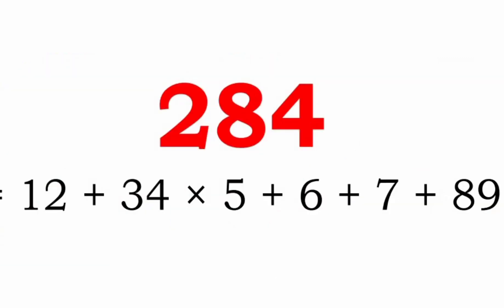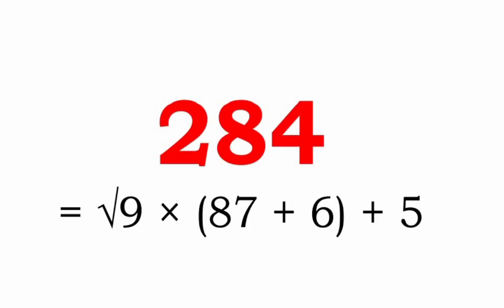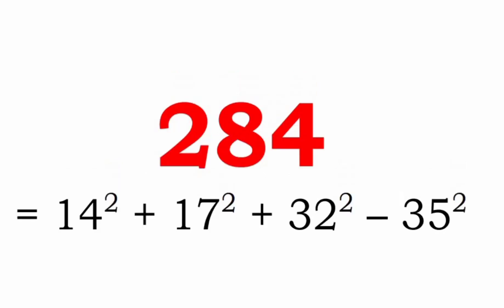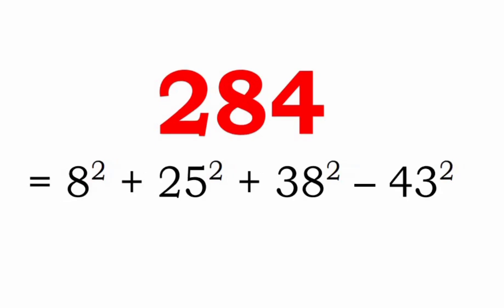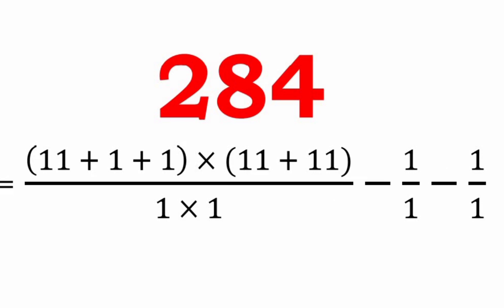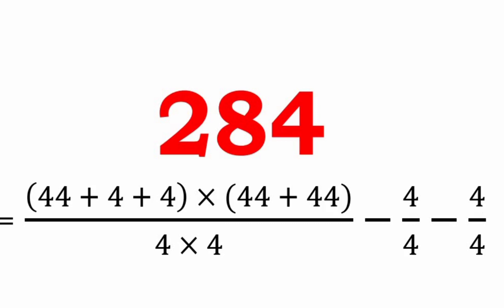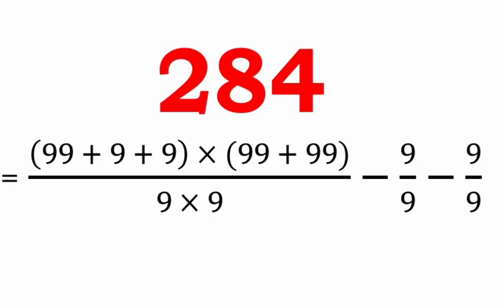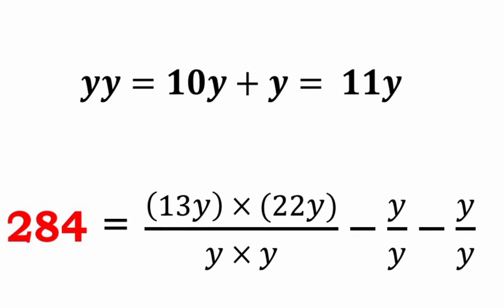284 || Various Representations || Simple Number Tricks || Math1089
This video is about the interesting number 284.  Different representations of 284 is also considered. Many more videos on different numbers can be found here:

The complete mathematical explanation is there. More can be found in the blog Math1089. Links for the same are given below. Social media links are also there.